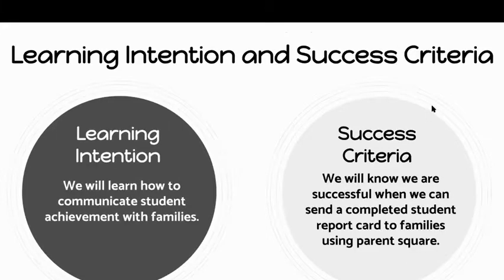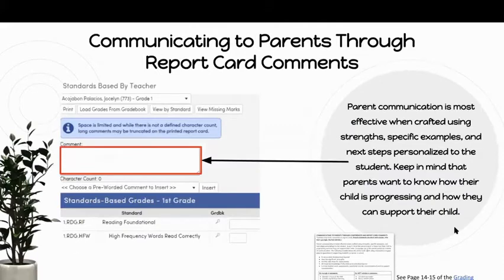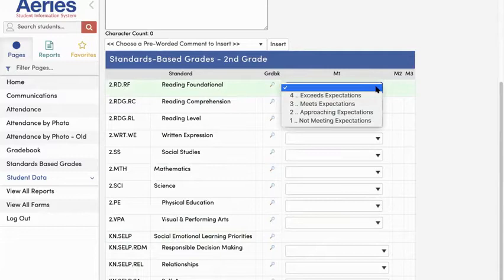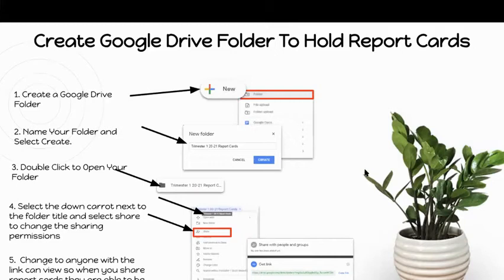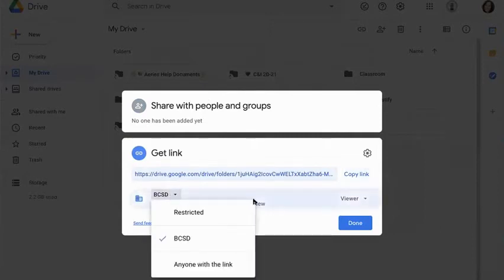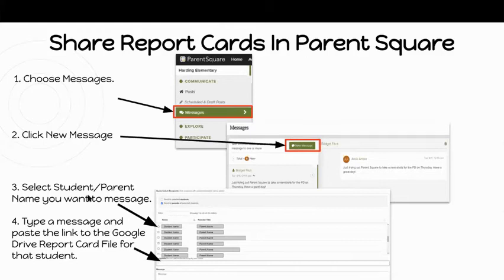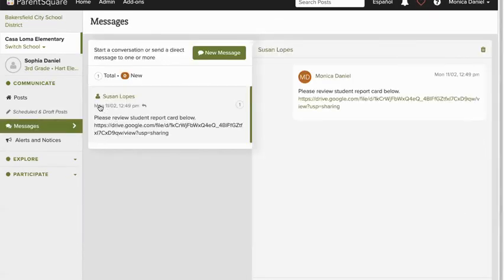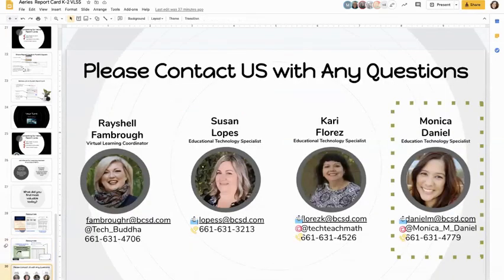K-2 AERIES Report Card Virtual Learning Support Session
Join the TeamBCSD Curriculum and Instruction team as they show how enter grades for our new Report Cards and share them with Families using Parent Square.